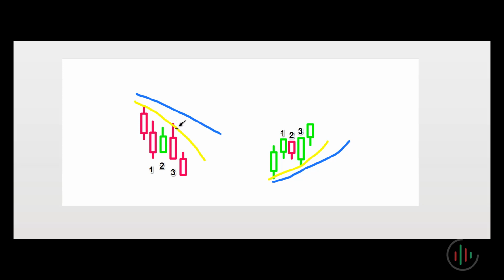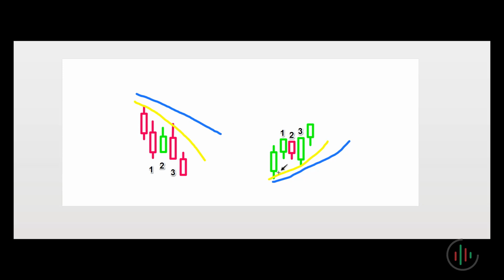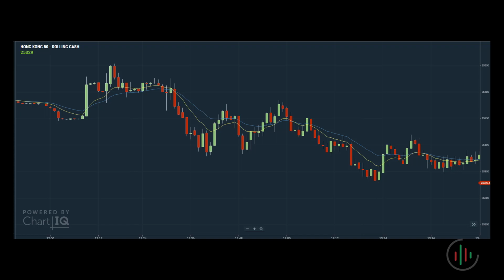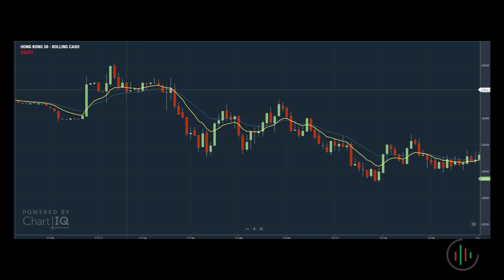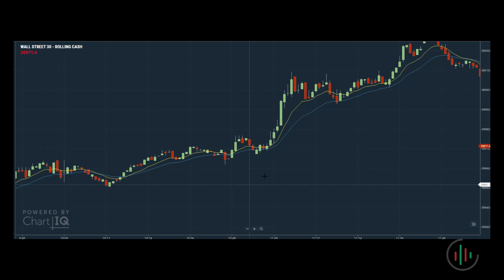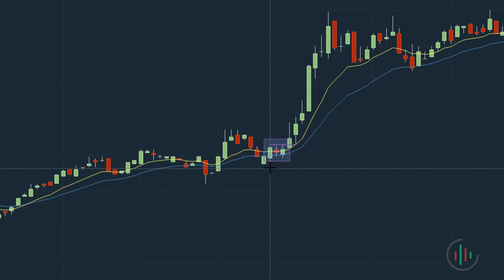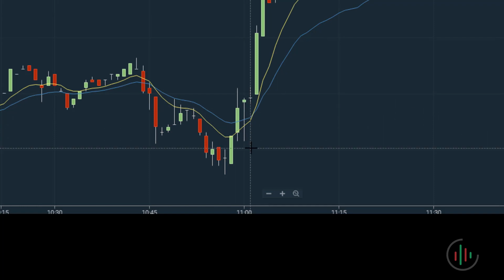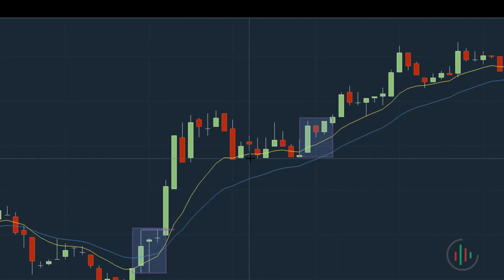The 3 Candle Entry Setup/A great entry setup to master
The 3 candle entry setup is a great price action entry strategy for new and advanced traders. I love to trade Indexes and I find the entry setup to work great and put me in the prime trading areas.

Get a free, easy to trade, consistent income strategy and a 24 hours trading course by signing up to our website and with our sponsoring broker.